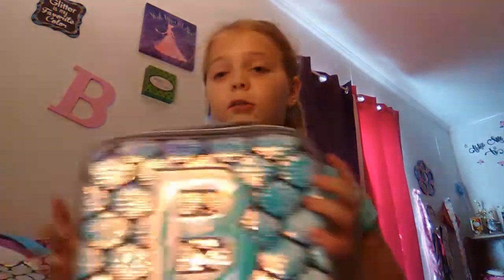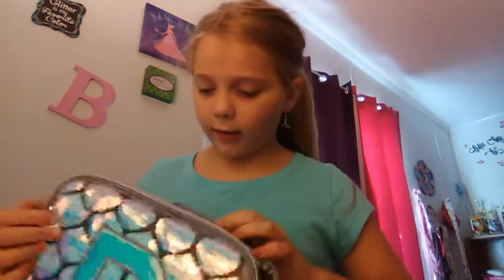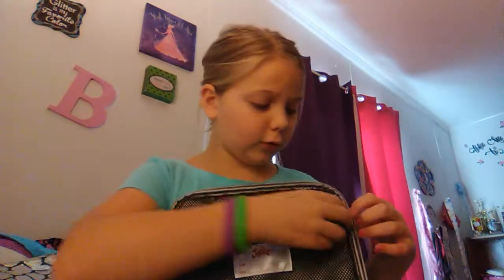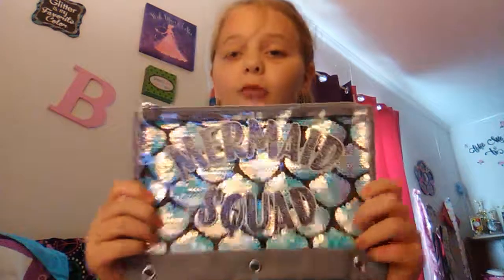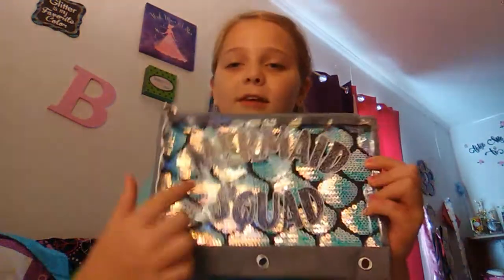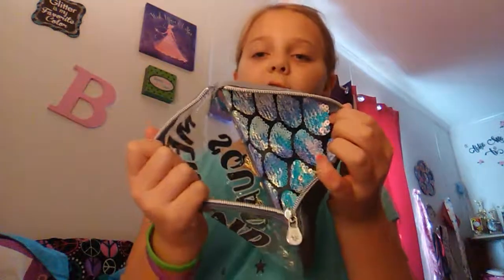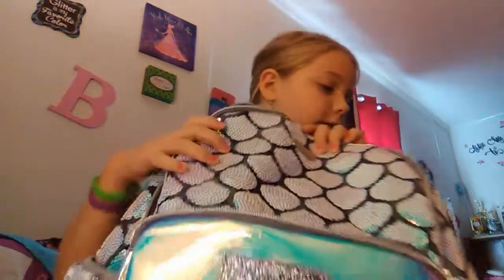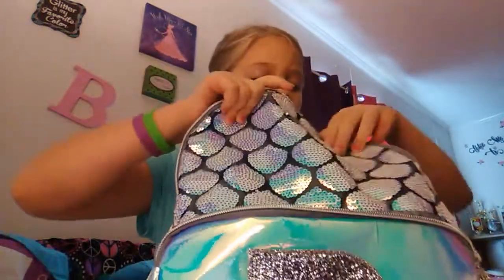My new book bag & pencil case & water bottle & lunch box